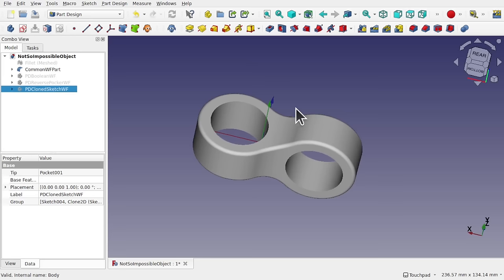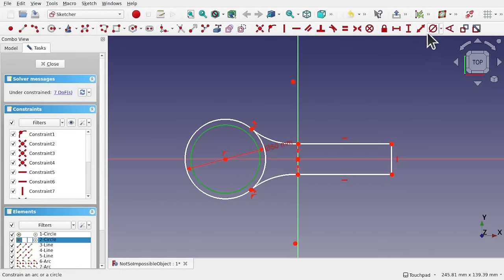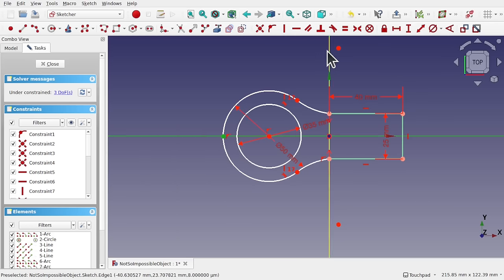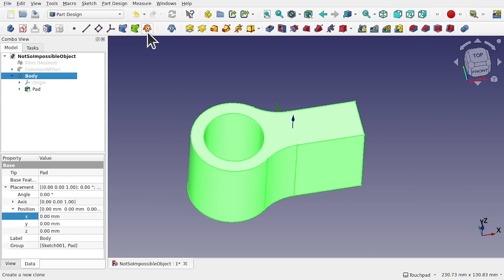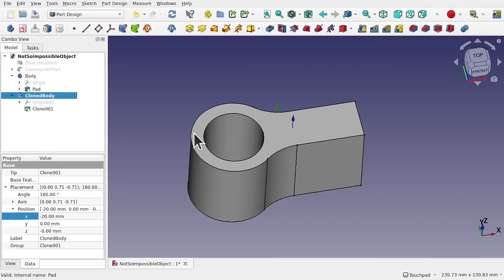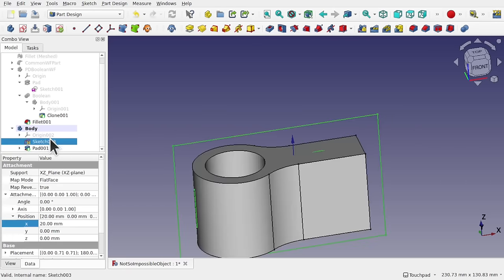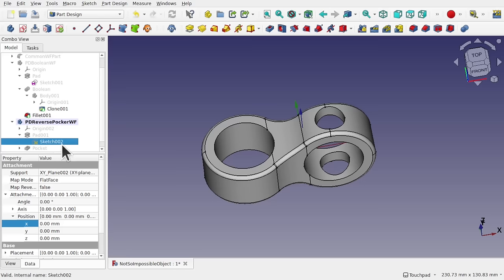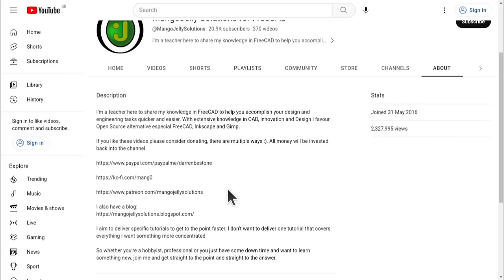This Is Not an Impossible Object! 4 Easy Ways To Model This In FreeCAD For Beginners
Learn how to model this object multiple ways with this comprehensive FreeCAD tutorial! I'll guide you through not one, but four unique workflows to complete this common CAD exercise. We'll delve into both the part workbench and part design FreeCAD workflows, exploring techniques like intersection/common in part and part design, reverse pocket, shape binder, and clone workflow.

Throughout the journey, you'll gain invaluable insights into sketch placement, orientation, attachment, boolean commands, map reverse, changing supports, re-orientating a sketch on a different plane, and much more. Elevate your FreeCAD skills with this beginner-friendly tutorial that offers diverse approaches.

📌 Topics covered